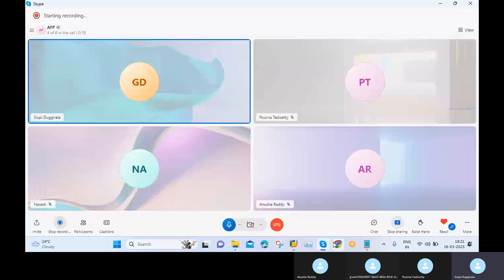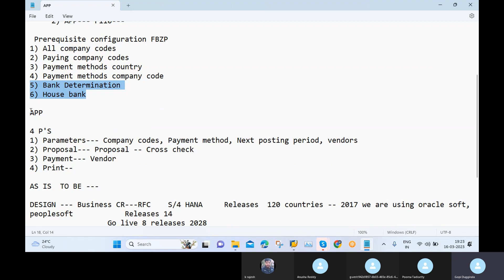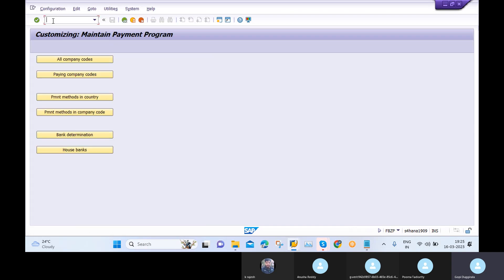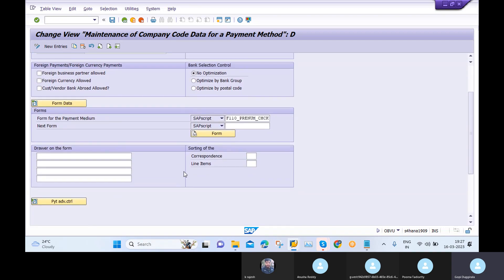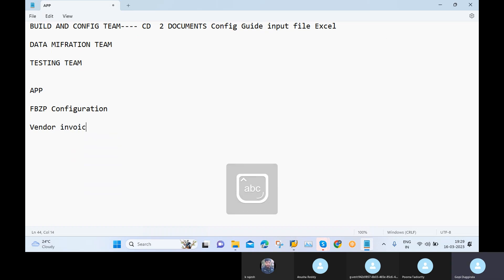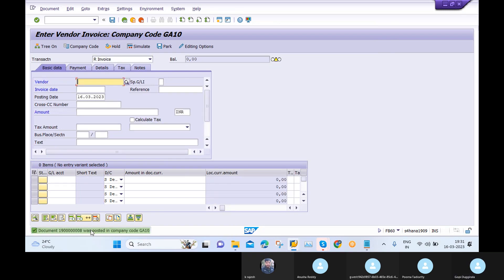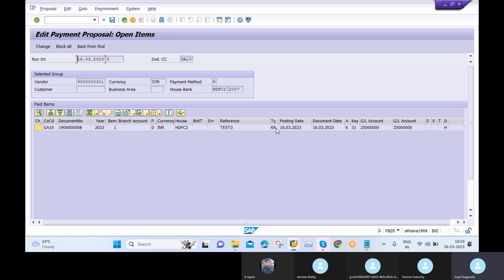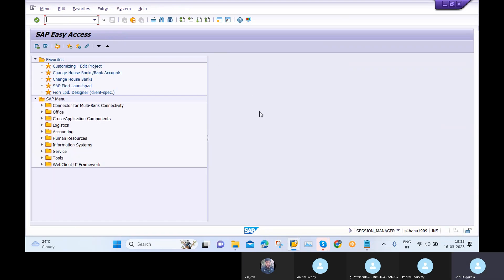SAP S4 HANA APP